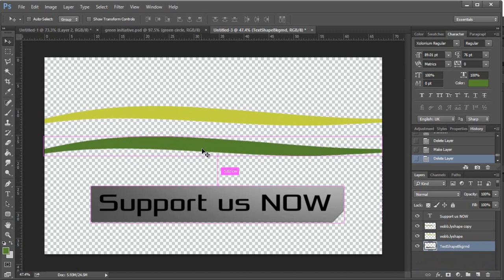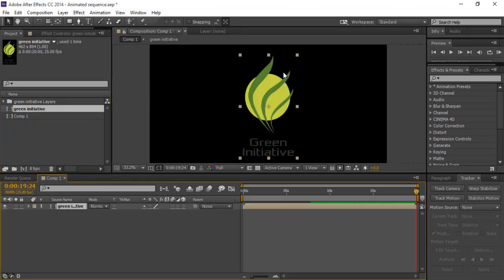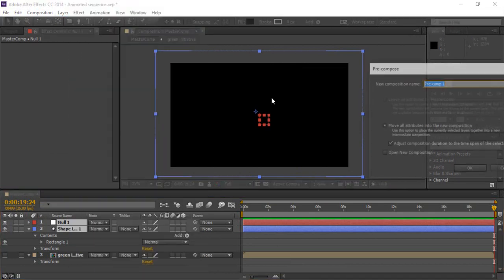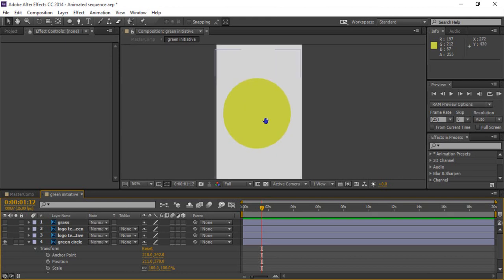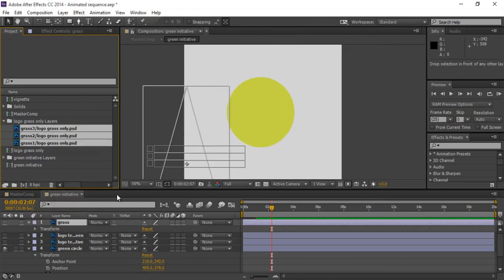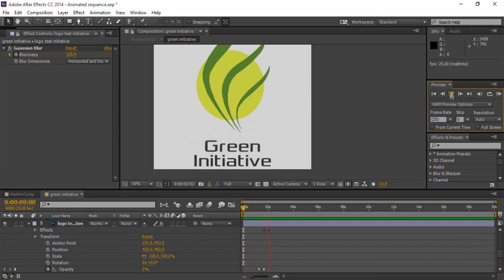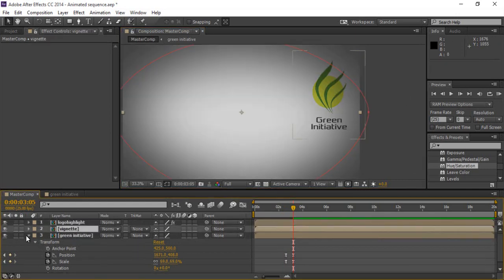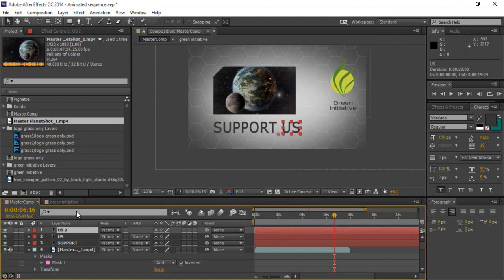logo anim main 2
Updated version of this video coming soon